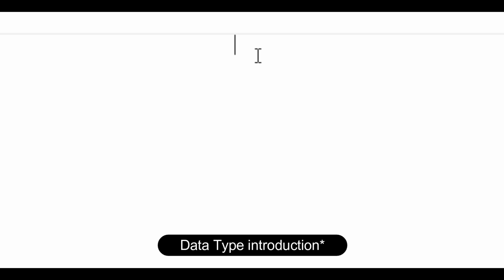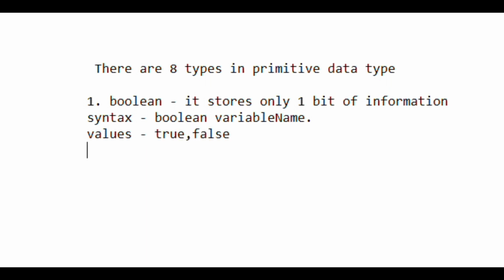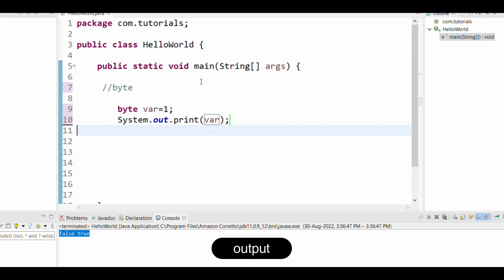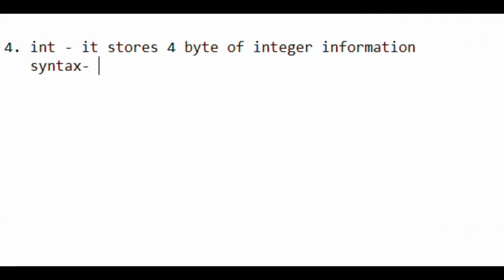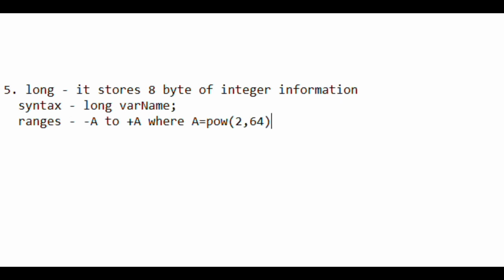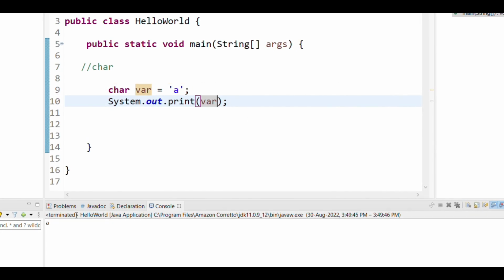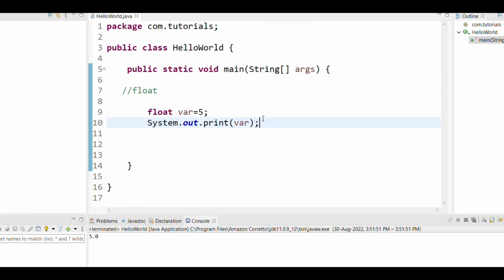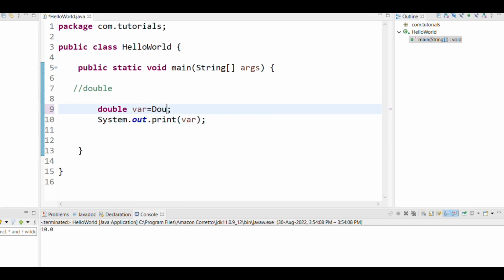Java Primitive Data Types in 5 Minutes (Explained in Eclipse)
In this tutorial, We will talk about the different primitive data type which are present
in java. if your beginner while learning java this video will help you out
and guide you to great extent.

var you=" ";
if(you===like){

Warning* - Do not use headphone 🤣

0:00 - Data Types in Java
0:15 - primitive Data types
0:22 - boolean Data Type
1:06 - byte Data Type
1:34 - short Data Type
1:58 - int Data Type
2:50 - long Data Type
3:01 - char Data Type
3:47 - float Data Type
4:24 - double Data Type

Credit -